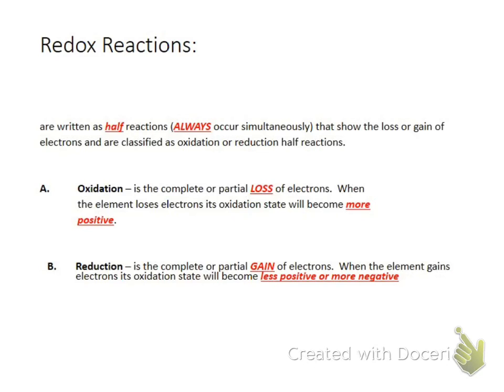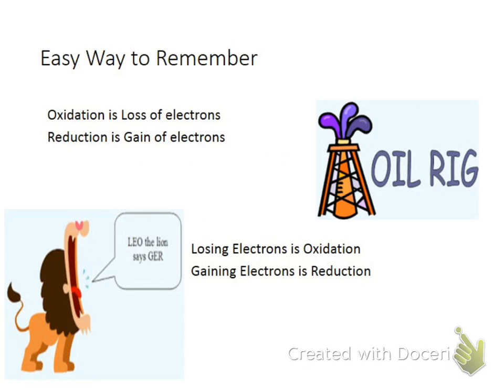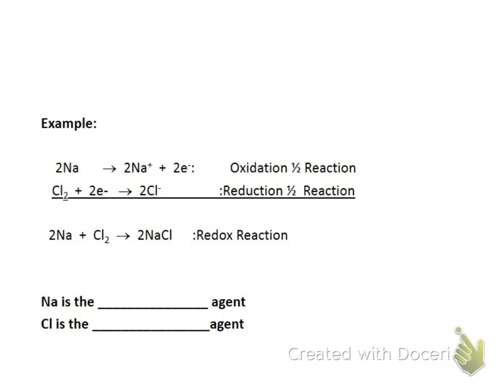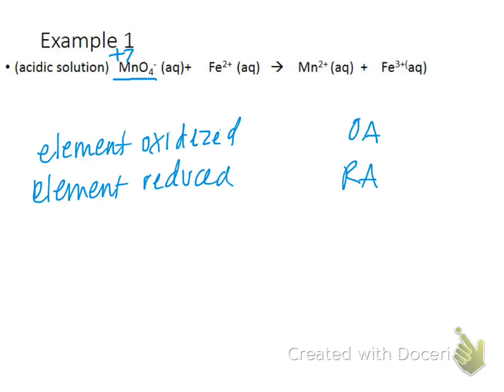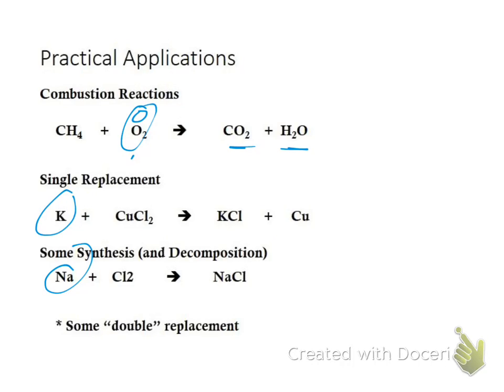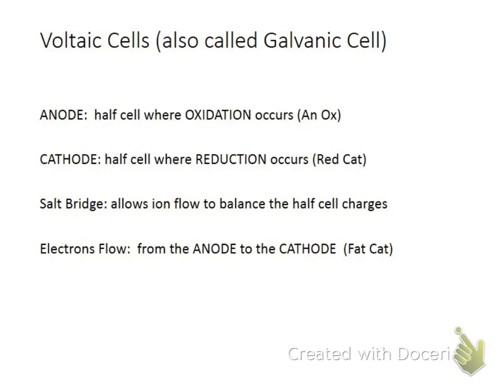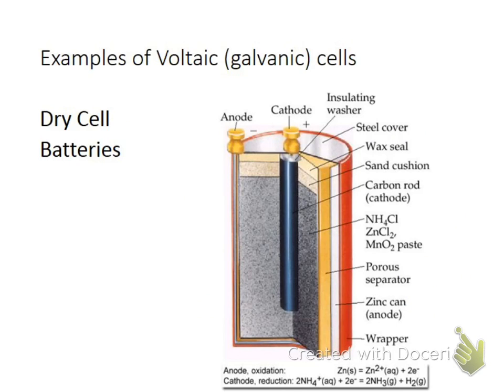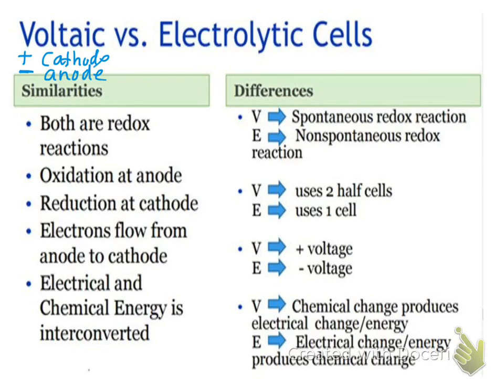Redox lesson 2 5/8